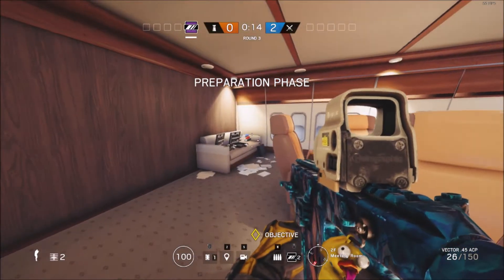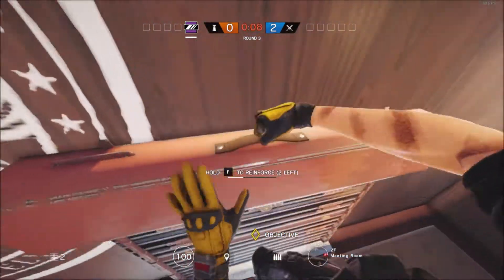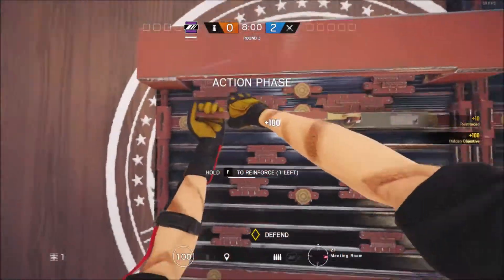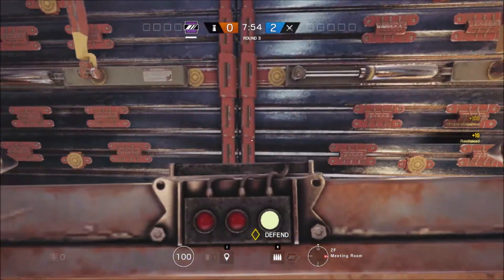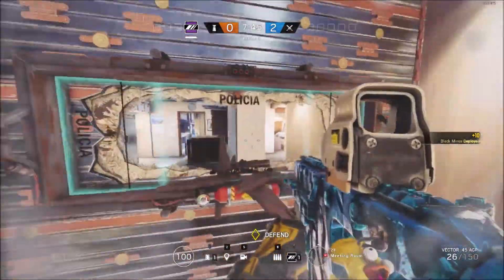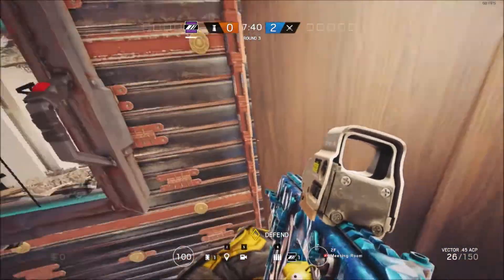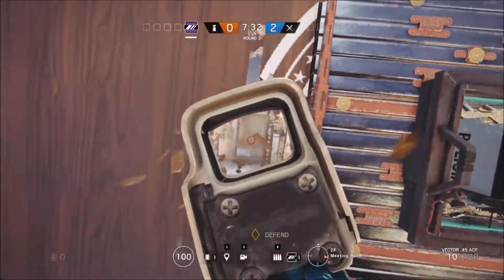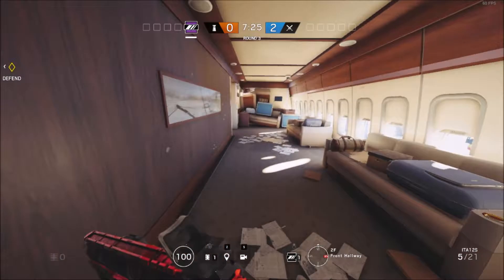MOST OP MIRA SPOT? -Rainbow Six Siege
I hope this helped you, i haven't seen this anywhere, and let me know if you are going to use it for your self!